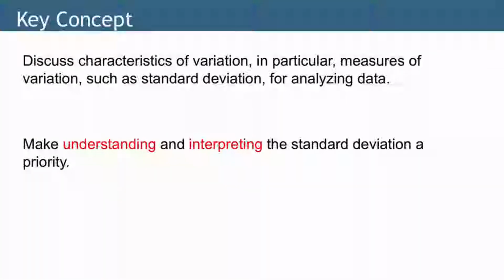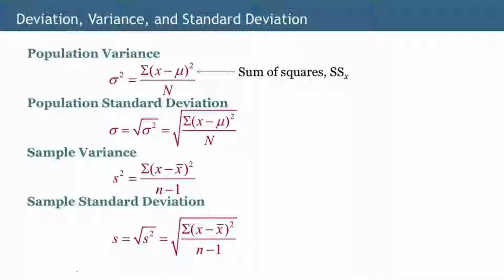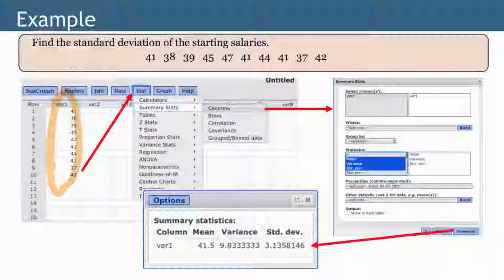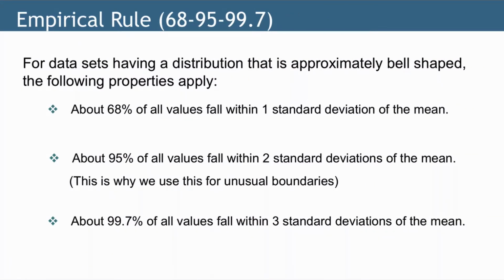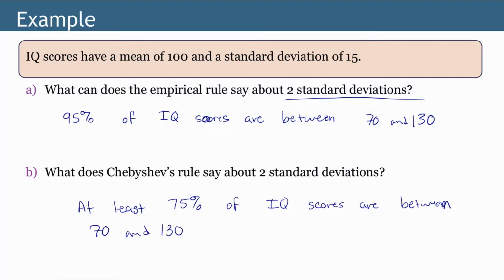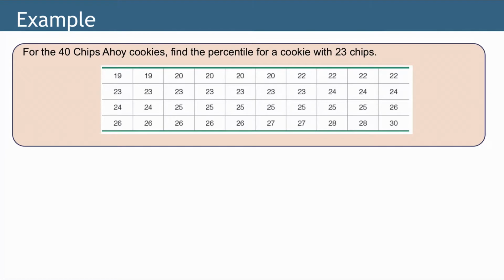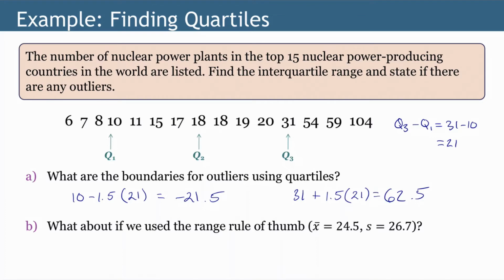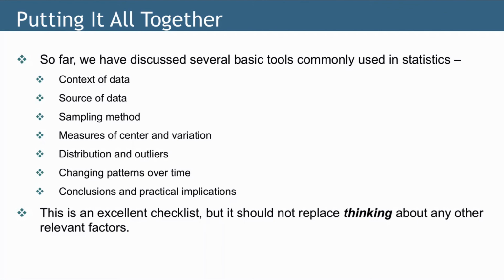MAT 157: Variation Lecture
In this video we discuss measures of variation (spread).